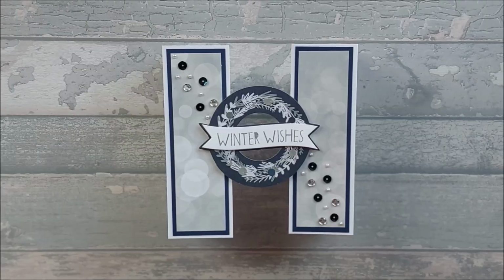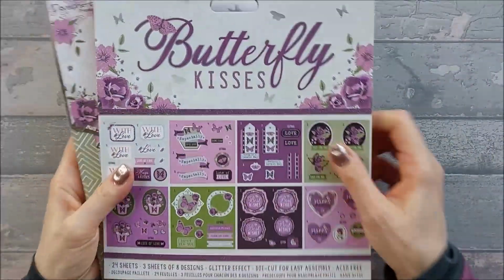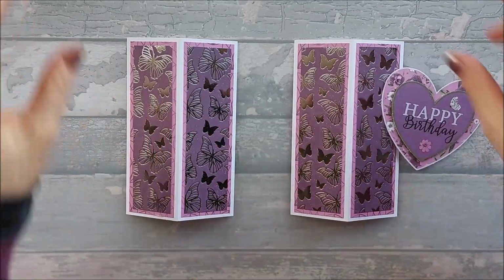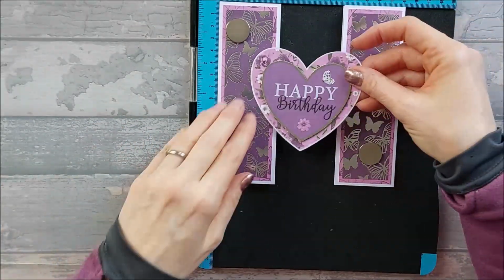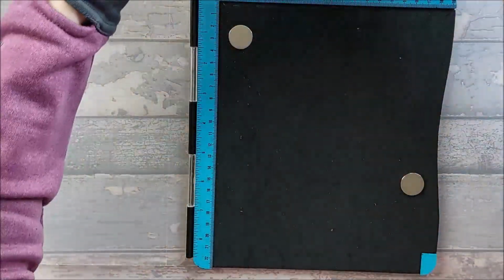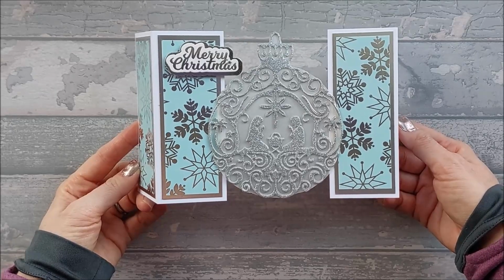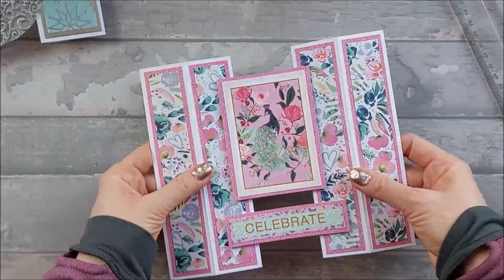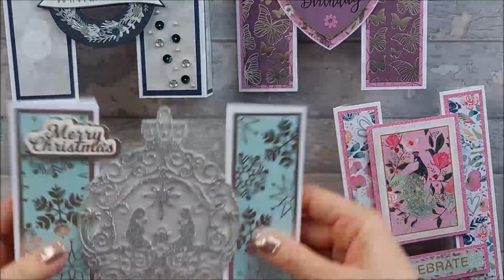Floating Gap Card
Hi everyone! So today I am showing you how to make a Floating Gap Card. It's a nice and easy one - I've made it in 2 sizes - 6"x6", and a 5"x7" Portrait, and also in 5"x7" landscape.

Below are links to all the products that I've mentioned in my video.

- Dovecraft Premium Winter Wonderland FSC 8"x8" Paper Pad
- Dovecraft Premium Winter Wonderland FSC 8"x8" Decoupage Pad
- Dovecraft Butterfly Kisses 6" x 6" Paper Pad
- Dovecraft Premium Butterfly Kisses 8" x 8" Paper Pad
- Dovecraft Premium Butterfly Kisses 12" x 12" Paper Pad
- Dovecraft Premium Butterfly Kisses 8" x 8" Decoupage Pad
- First Edition Arctic Wonder 6" x 6" Paper Pad
- First Edition Arctic Wonder 8" x 8" Paper Pad
- First Edition Arctic Wonder 12" x 12" Paper Pad
- First Edition Bloom & Wonder 8" x 8"paper pad

- Dot & Dab White Foam tape (8mm x 5m x 2mm)